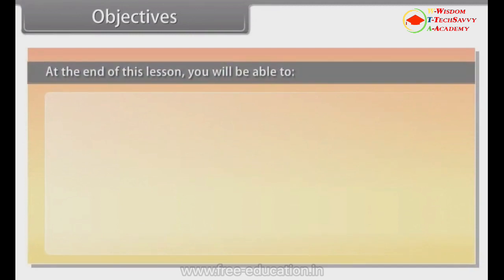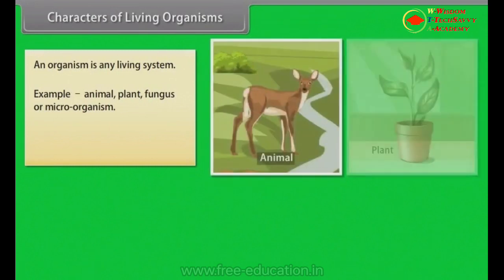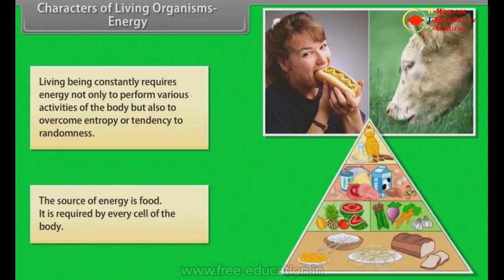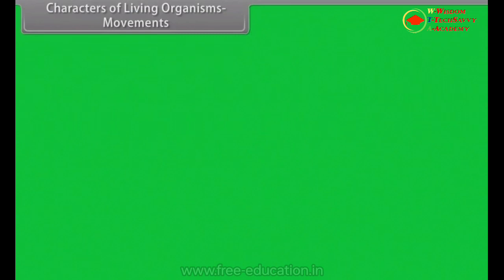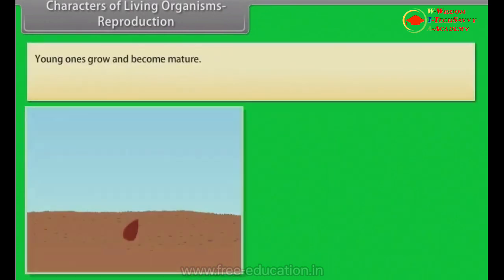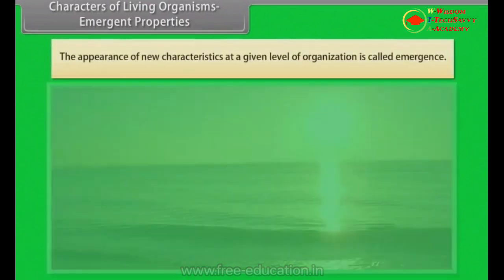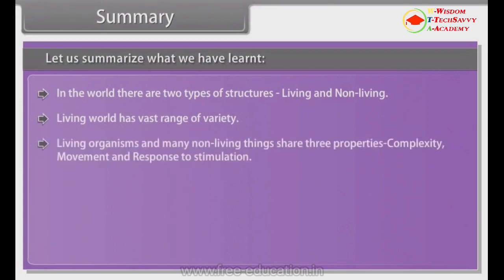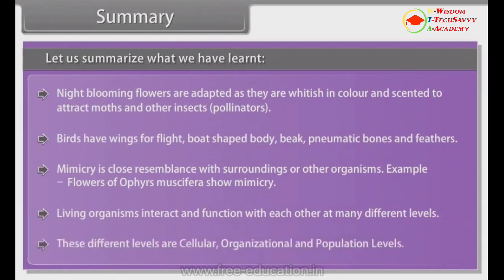Chapter 1 - The Living World Part-1 || Class 11 th Biology